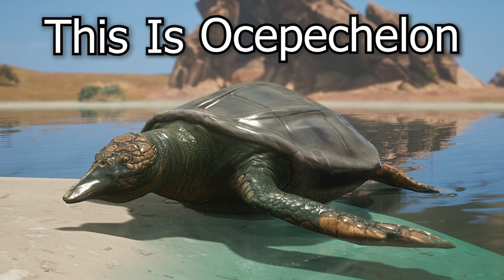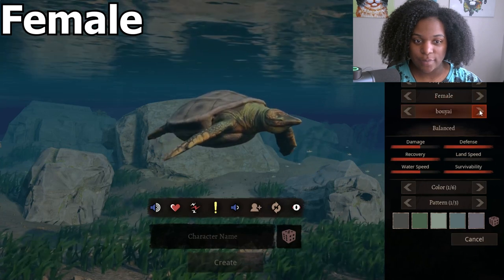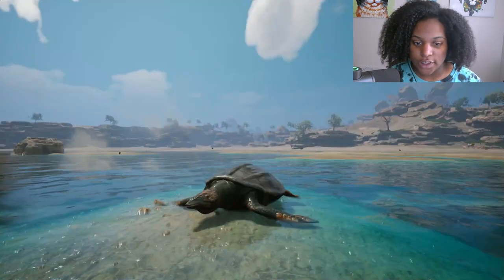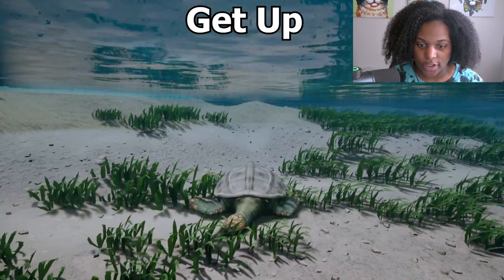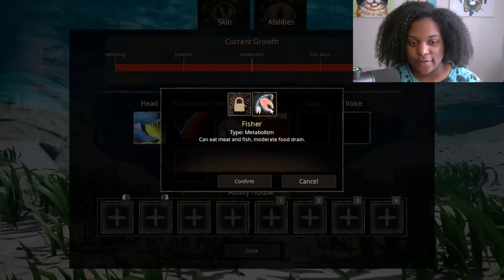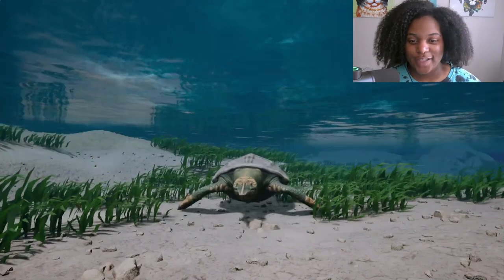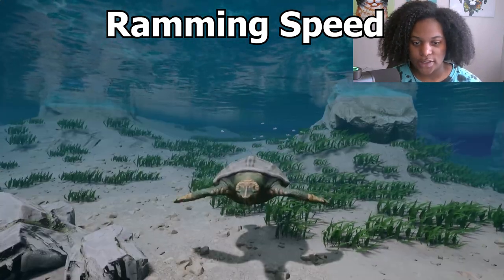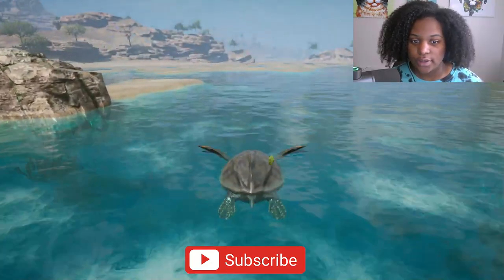MASSIVE Sea Turtle Ocepechelon Mod Showcase! | Path of Titans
A giant sea turtle named Ocepechelon has swam its way into Path of Titans!
- Timestamps -

0:06 - Subspecies

0:23 - Adult Calls and Emotes
1:16 - Baby Calls
2:14 - Behavior Animations

3:05 - Skins
3:19 - Abilities
4:22- Ability Animations